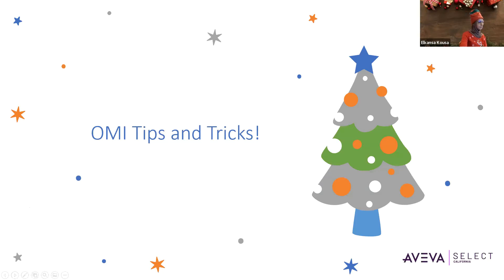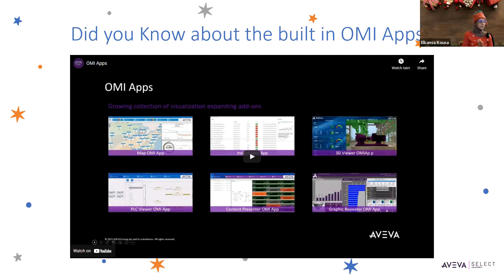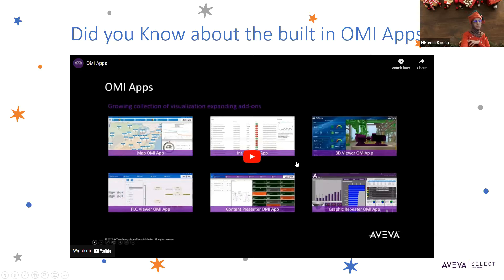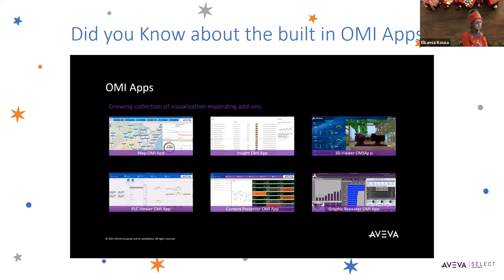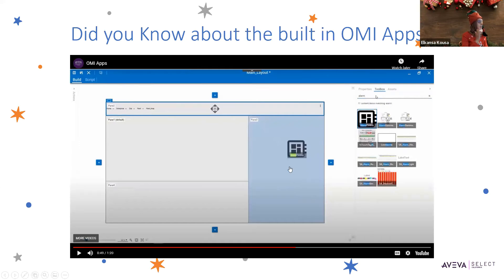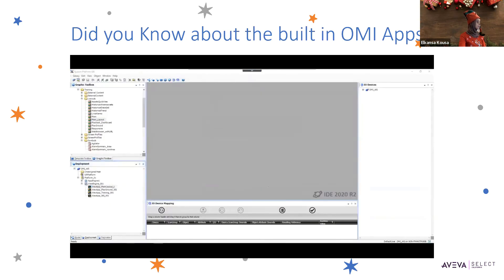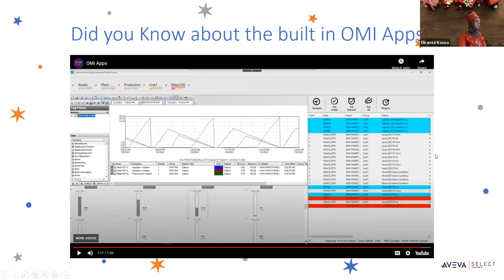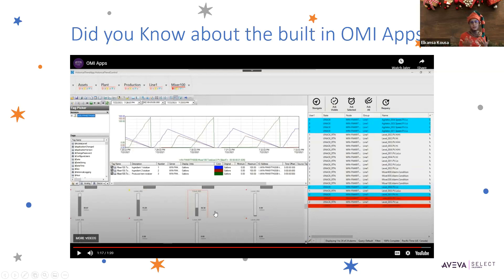Did You Know About the Built-in OMI Apps? | AVEVA Operations Management Interface | Tips & Tricks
In this video, learn valuable tips and tricks for utilizing the built-in apps of AVEVA Operations Management Interface (OMI). Discover how to incorporate pre-designed apps with specific functions and capabilities into your OMI screen, providing various types of information. Explore the process of embedding apps into different sections or panes and deploying the view app using the AVEVA OMI application manager. Unlock the full potential of OMI with these helpful insights and enhance your operational management experience.